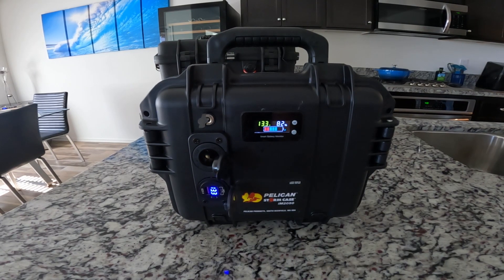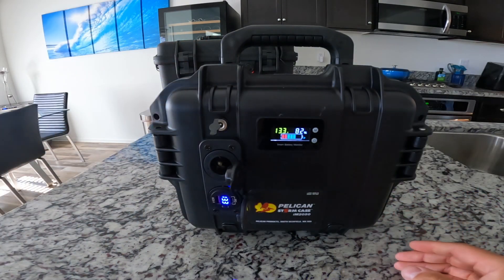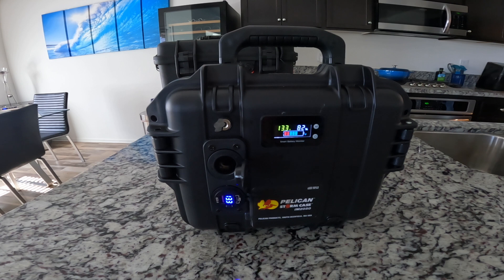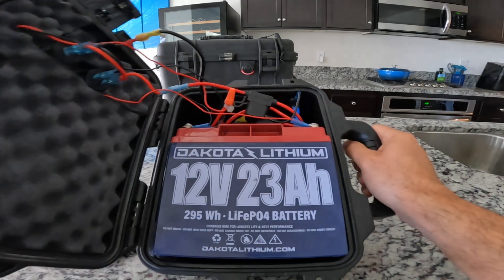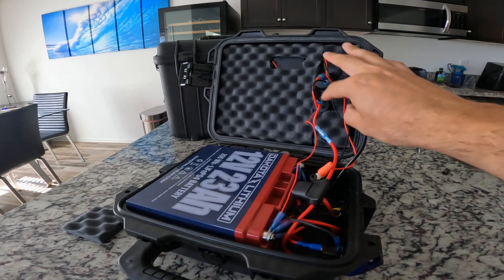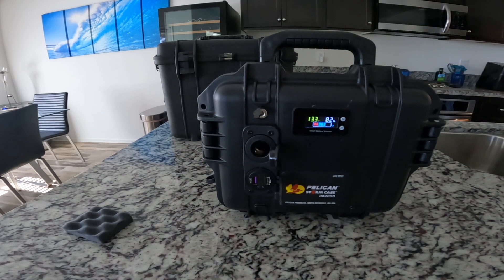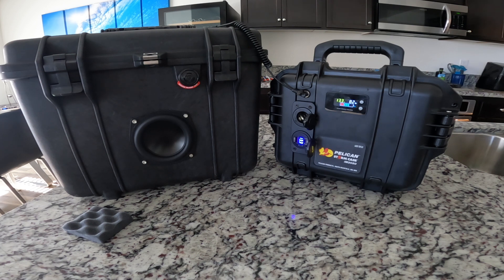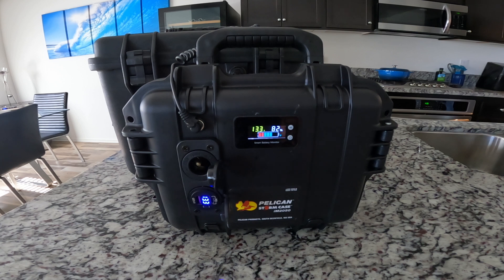The Ultimate DIY Pelican Case Lithium Ion Battery Box Build!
Build Parts List:

Pelican Storm iM2050 Case:

Dakota 23Ah Lithium Battery:

12v Outlets:

DC Port:

Battery Monitor:

Blue Toggle Switch:

SEA Charge Port:

Speaker Connectors: